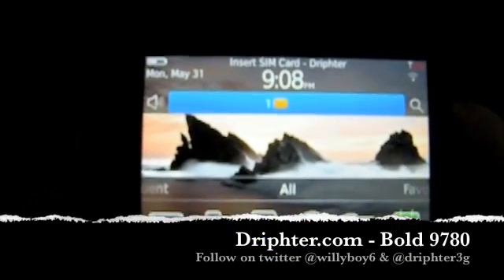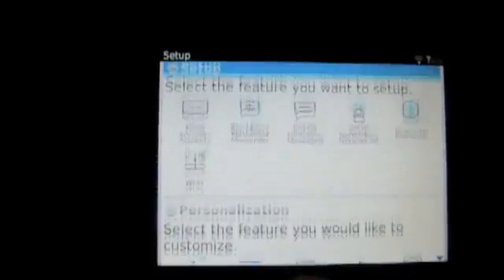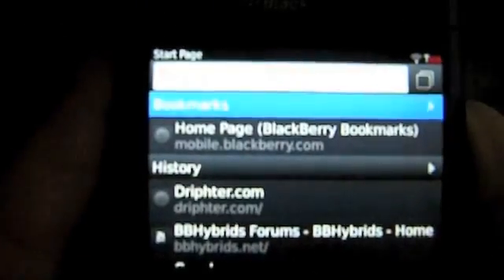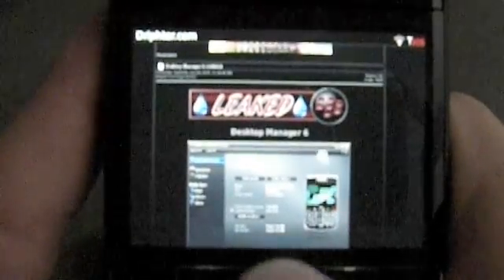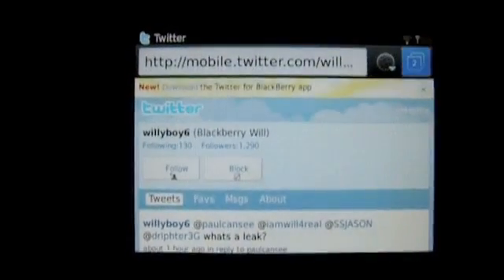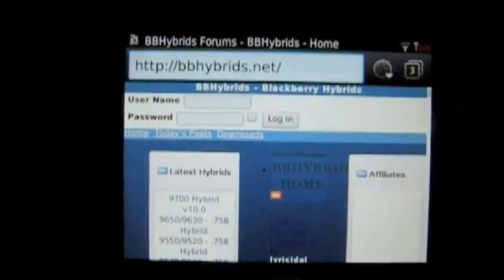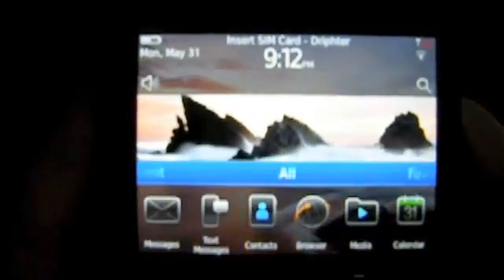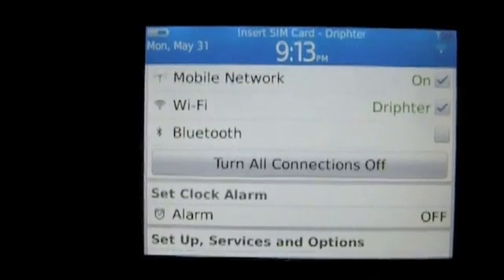driphter.com quick look at the BlackBerry Bold 9780 webkit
Driphter.com takes you on a journey to the BlackBerry Bold 9780 running OS6.